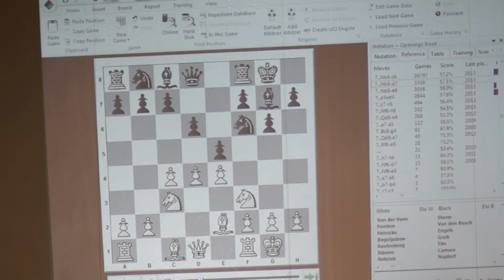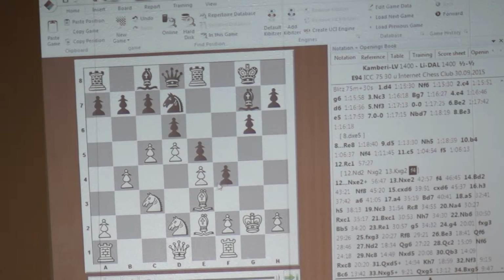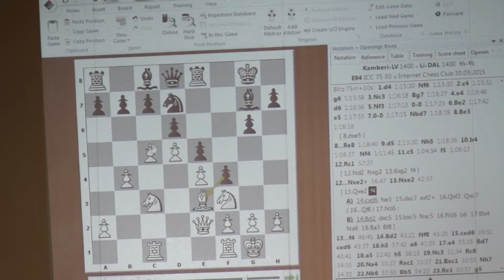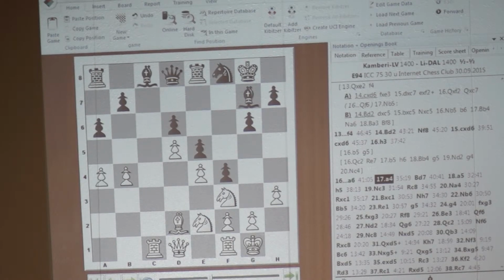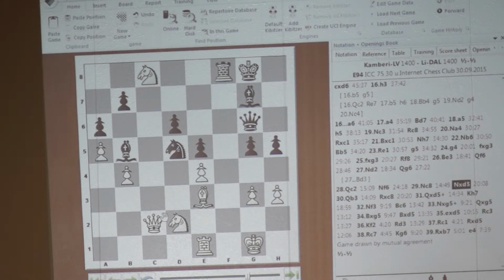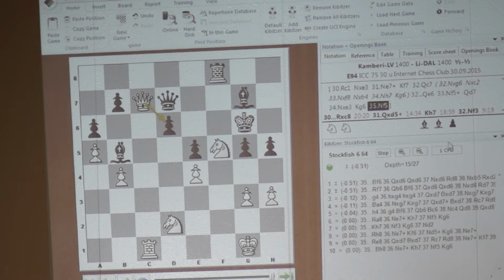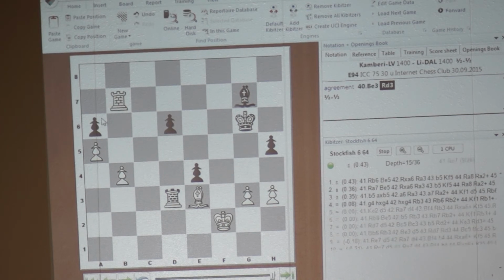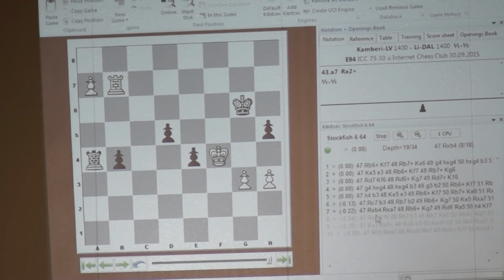[Chess] FM Sonny Kamberi vs IM Ruifeng Li 0.5-0.5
US Chess League Round 6 Las Vegas Dallas 2-2

FM Sonny Kamberi (2366) talks about his draw vs IM Ruifeng LI (2500+) on board 2